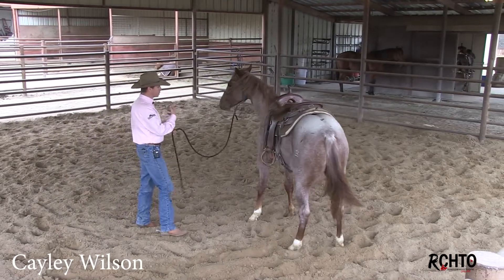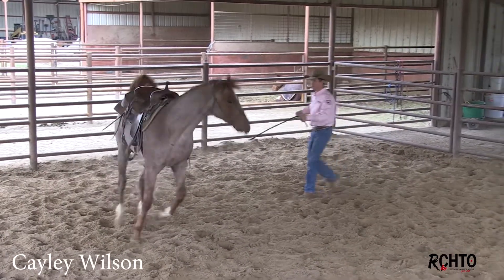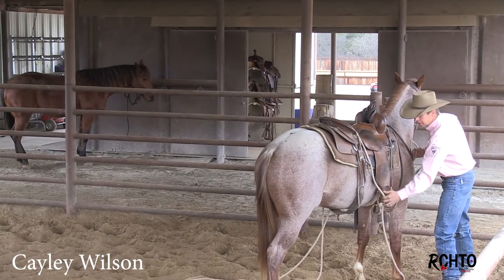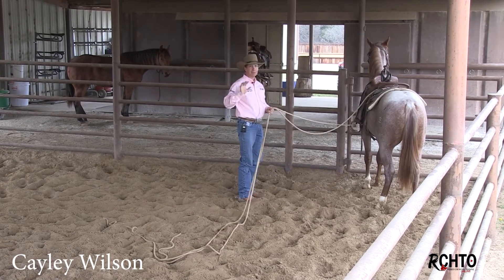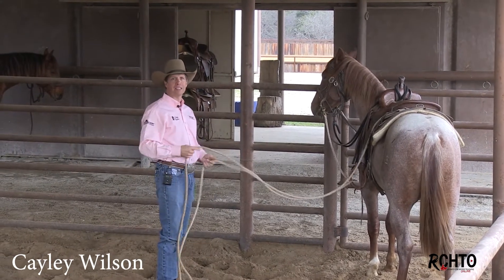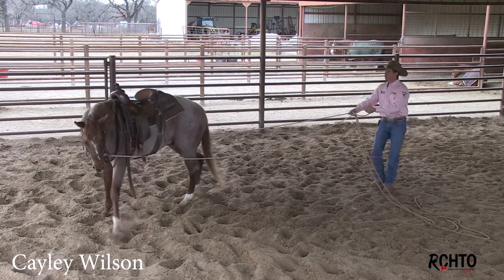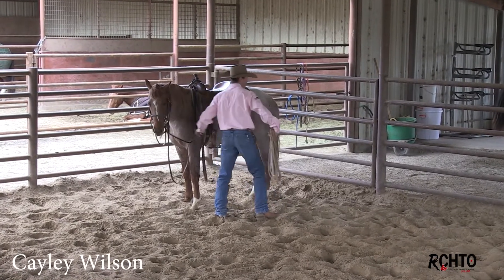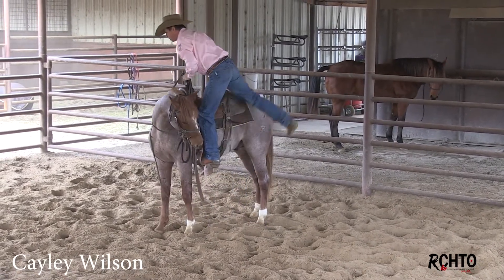How To Start A Horse That Wants To Buck!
Cayley Wilson starts a young horse that is sensitive and has a lot of anxiety! Cayley shows you how to work with a horse like this illustrating:
 *Why he allows the horse to keep moving his feet.
 *How to reduce the anxiety.
 *Why he wants the horse to have a bubble.
 *Don’t over protect a horse like this.
 *The key to teaching a horse to back-up in drive lines.
 *When to trap a horse that wants to get away in the drive lines that pretends he is scared.
 *The biggest mistake people make when driving horses.
 *How to get on and ride a horse like this.